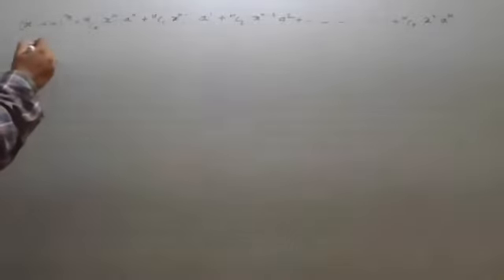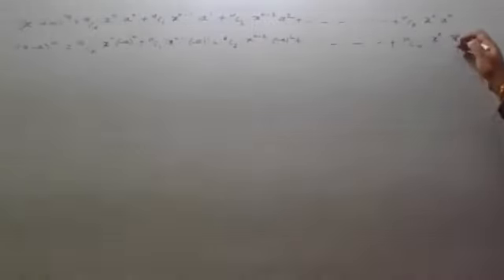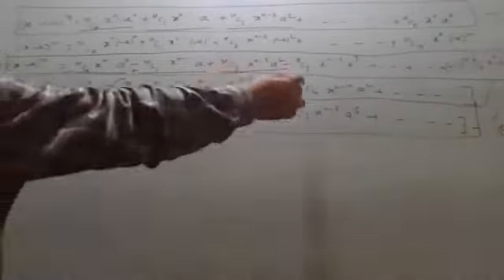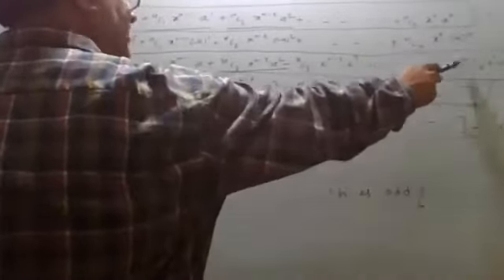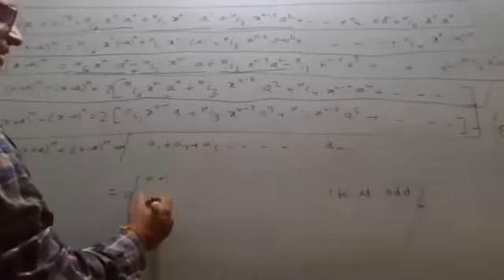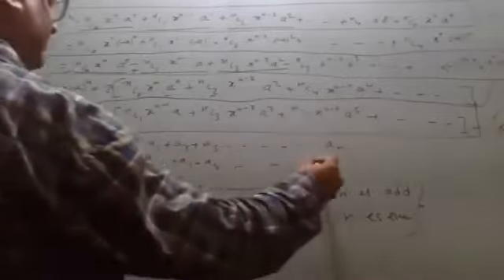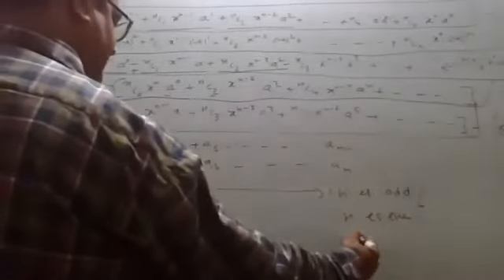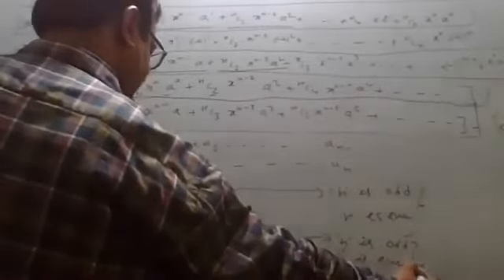BINIMIAL THEOREM 2